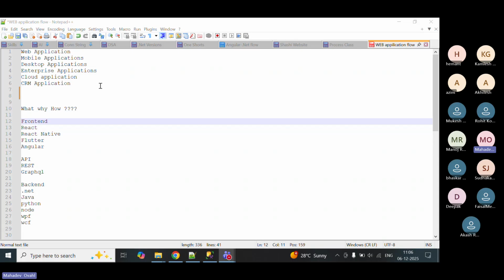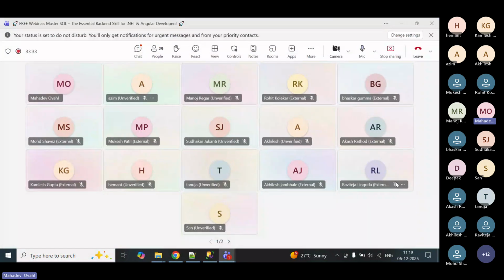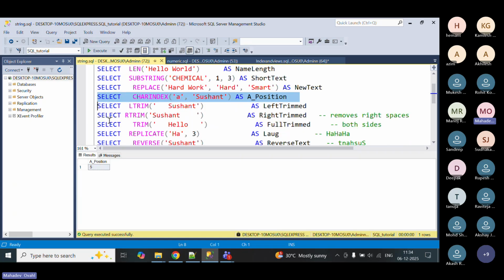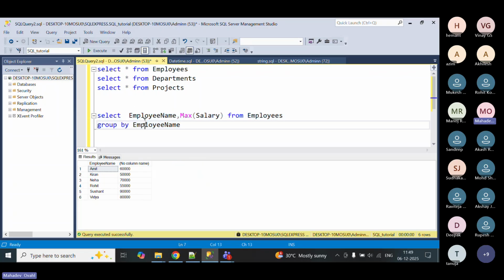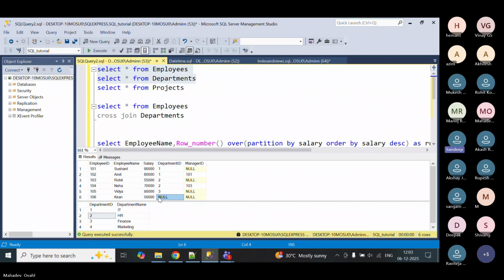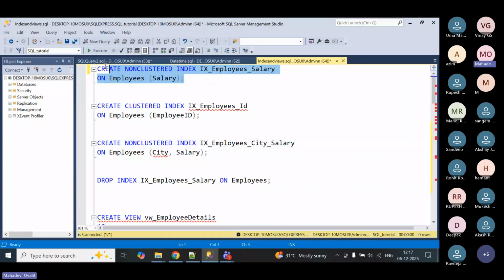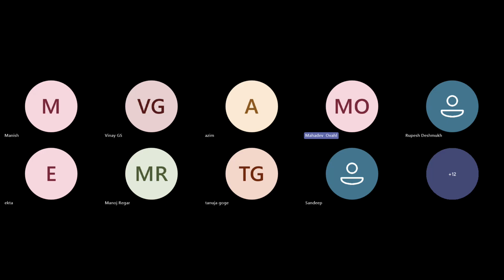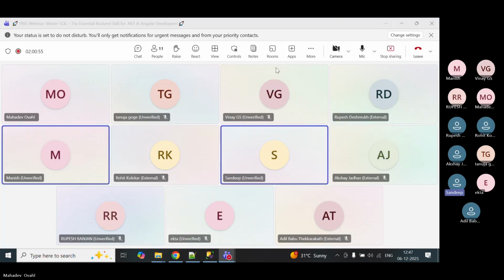🚀 FREE Webinar Master SQL – The Essential Backend Skill for NET & Angular Developers! 🚀 20251206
⿡ SQL Fundamentals & Data Management
• DDL, DML, TCL
• Keys, Integrity & Normalization

⿢ Essential Querying (DQL)
• SELECT, JOIN, GROUP BY, HAVING
• ORDER BY, LIMIT/OFFSET
• Subqueries & Ranked Queries

⿣ Functions, Views & Optimization
• Scalar, Date, Window Functions
• Indexing
• Views
• Top 50 SQL Queries (Guided Study)

⿤ Advanced Developer Toolkit
• ACID
• Triggers
• Cursors
• Stored Procedures